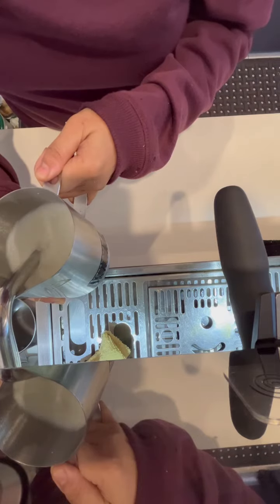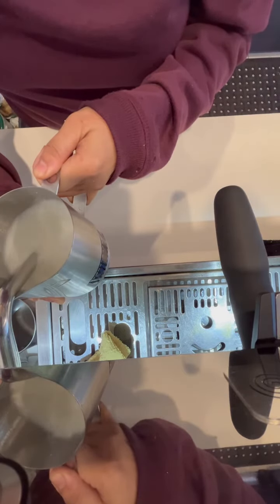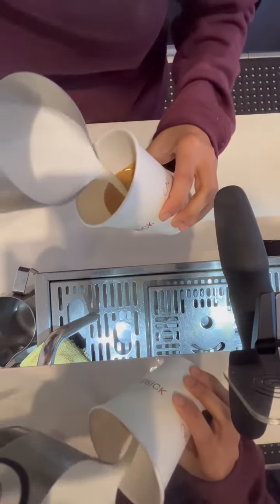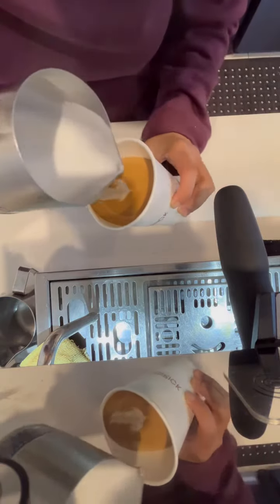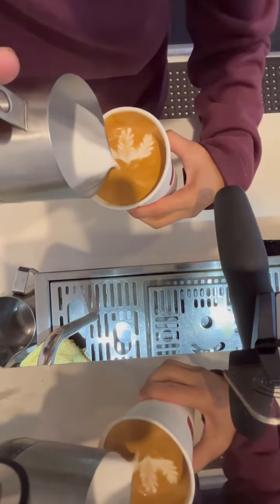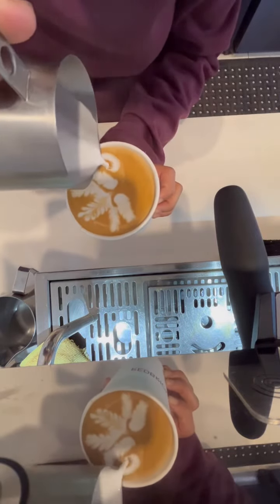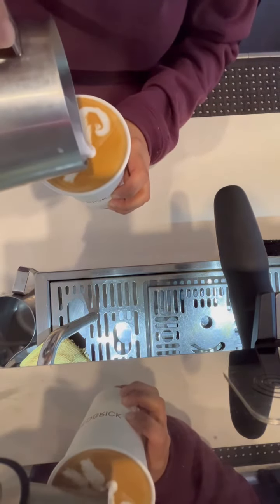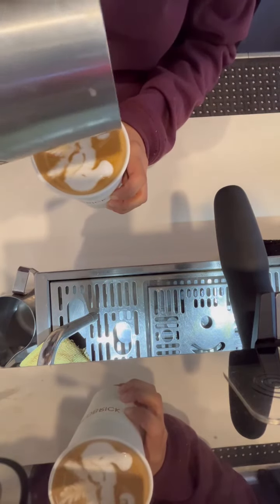5 rossetta seahorse free pour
How to do a 5 rosetta seahorse